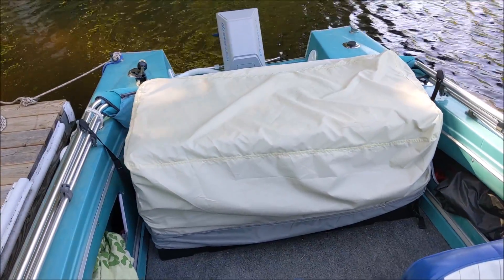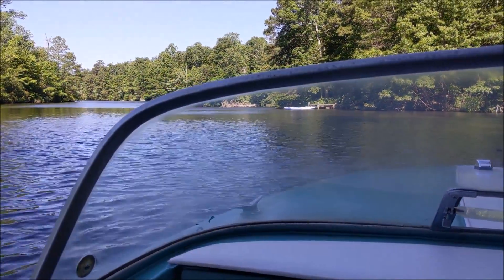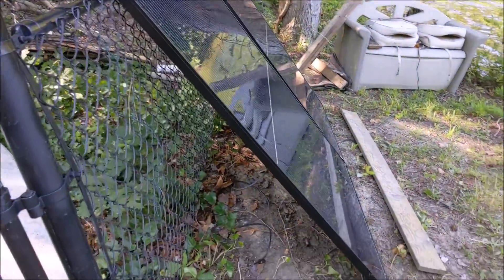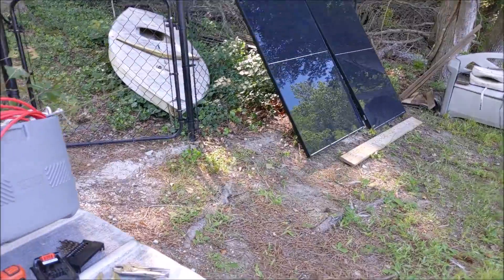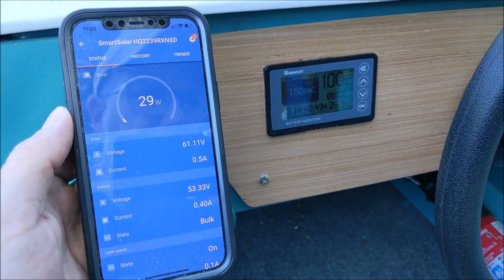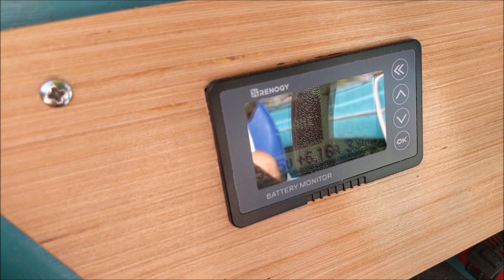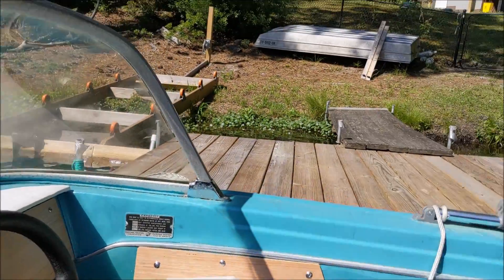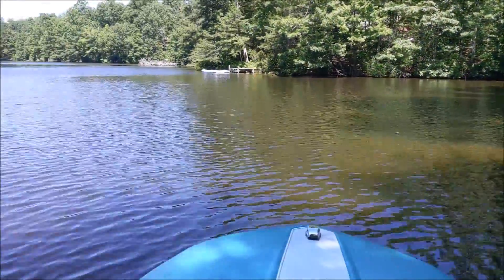Solar Charging a Modified 1967 Runabout! Easy DIY Project!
I modified an old 1967 Glastron runabout to use an electric outboard.  For charging of the battery bank I've always used a regular house powered charger.  As used solar panels get more available and the prices come down I wanted to build a system to use the sun to recharge the batteries.

For this build I used a discounted Victron solar controller, two solar panels I found on Facebook Marketplace for $150 each, and wired it all up.

Fun stuff.  Thanks for taking a look!